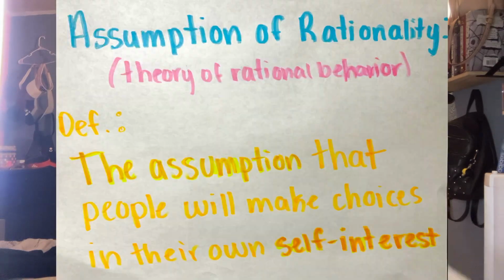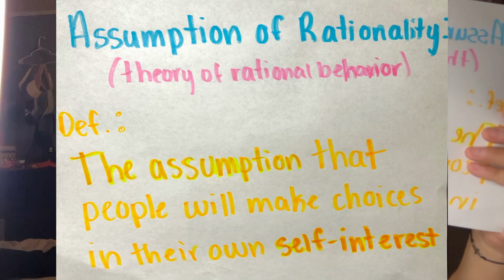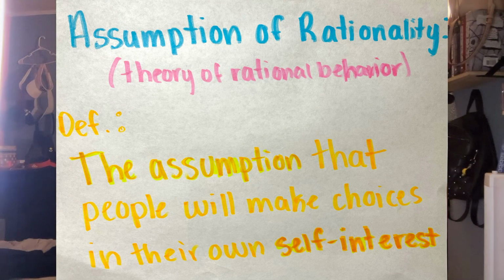Self-Interest and Assumption of Rationality.Alyssa Noriega.PimaTalksEcon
CC-BY-ALYSSANORIEGA